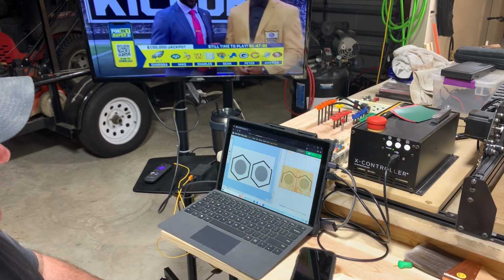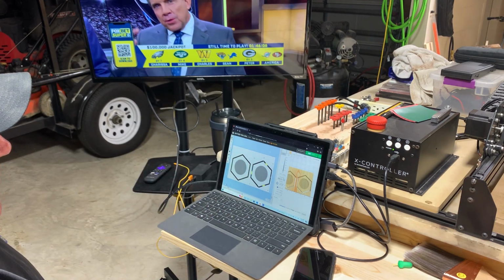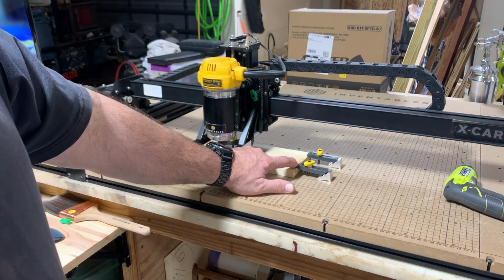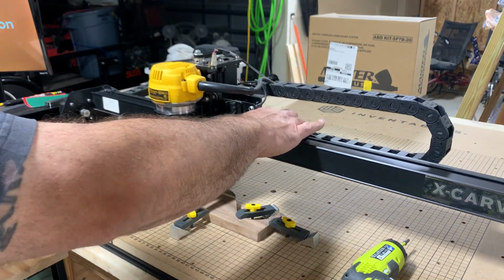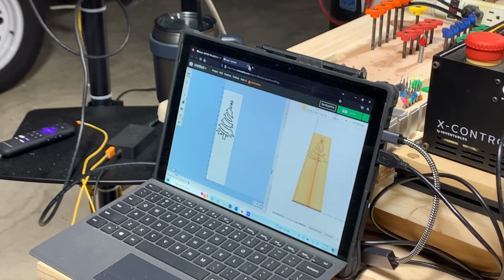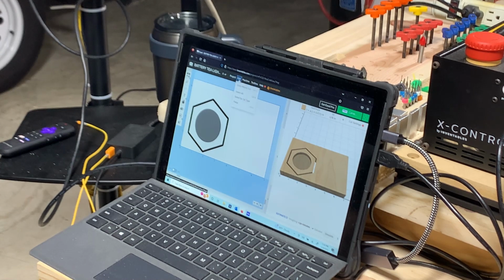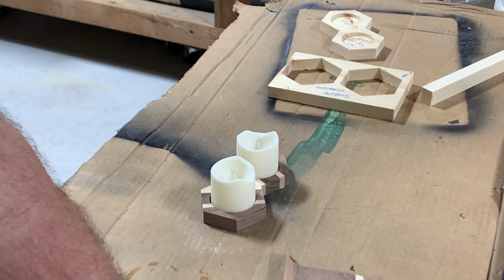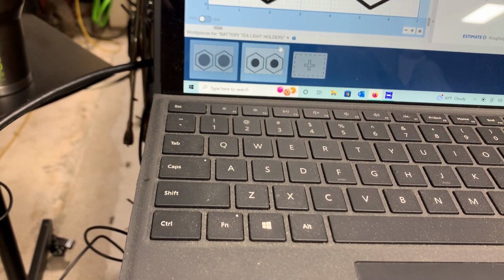X-CARVE MAKING CANDLE HOLDERS FROM SCRAP WOOD #79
in this video I am learning more about using the x-carve cnc. I make some tea light holder out of some scrap wood from another project I did. I hope you like the video. Take care and stay safe.
 Wood Working Tools
Kreg jig
Kreg hole jig single
Kreg screws 2-1/2”
Kreg screws 2”
Kreg screws 1-1/4”
Titebond 3 Glue
Blue painter tape
Simpson Strong-Tie 4" Structural Wood
Dead blow hammer
Ryobi drill
Miwaukee drill
Drill bit stop
Helmsman spar urethane clear satin
Dewalt planner
Dewalt Router
Glue brush
Cotton rags
1/8” round over bit
2 ft square
Wood clamps
3 ft aluminum ruler
Dewalt Chopsaw
3/8” wood dowels
5/8” wood dowels
5/8” forstner bit